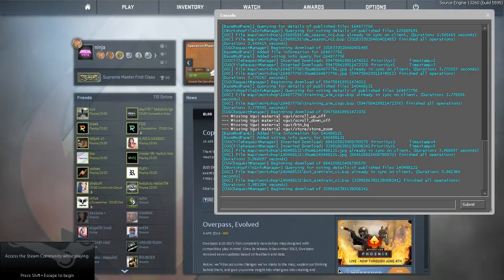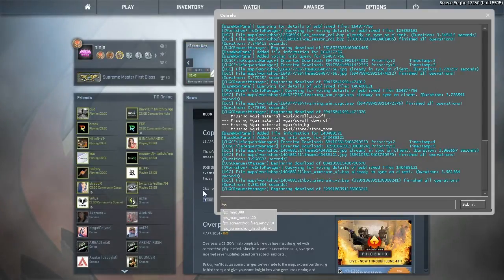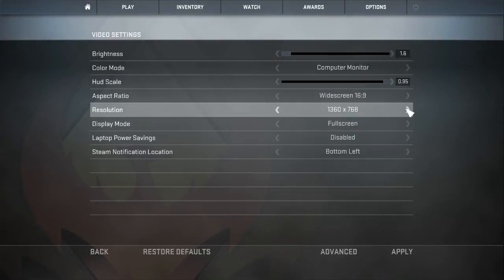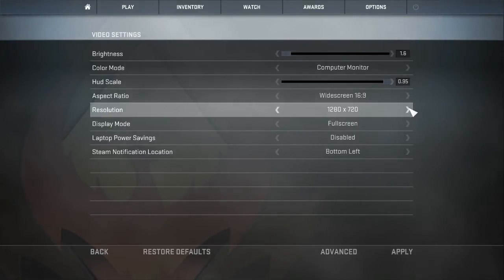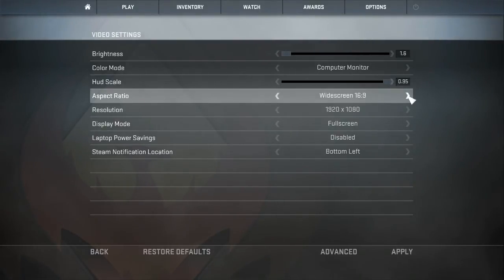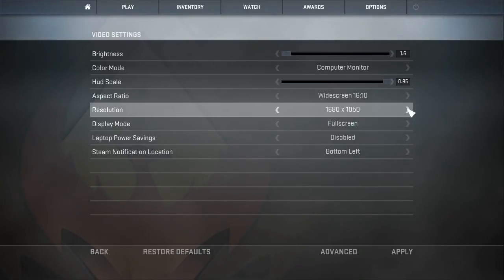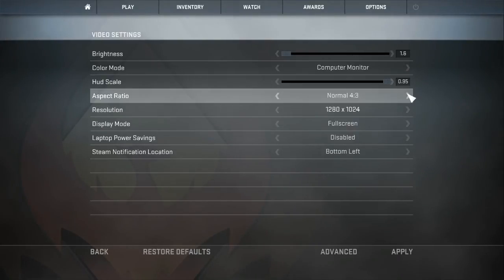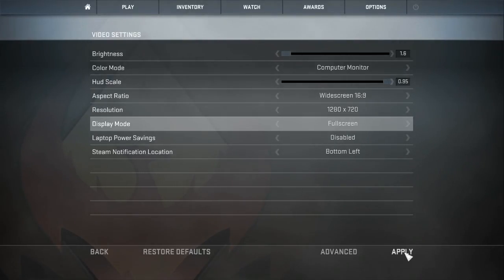Resolution Issue CS:GO not showing 1600 900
Please post if you know the reason why I cant view 1600 by 900 in my video options in counter-strike global offensive. Ty